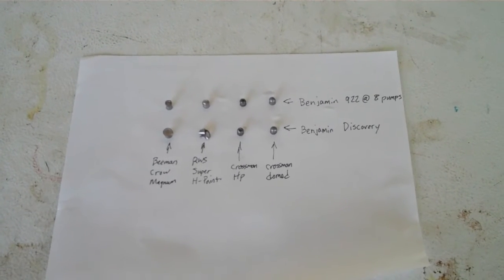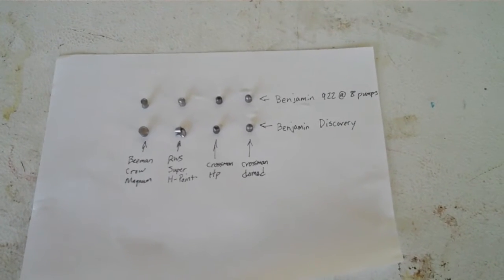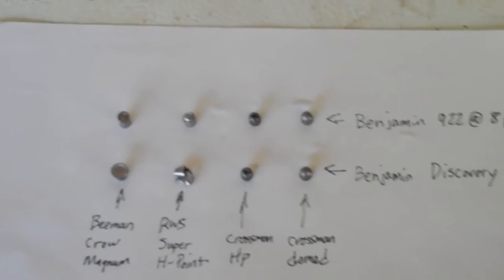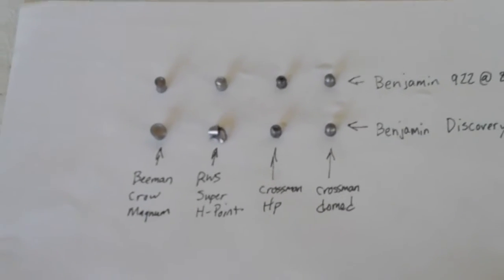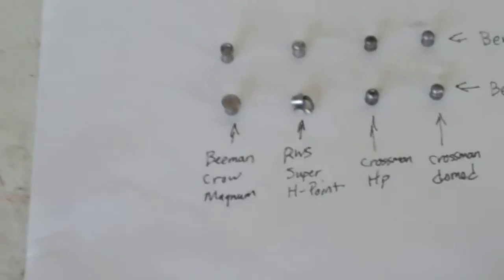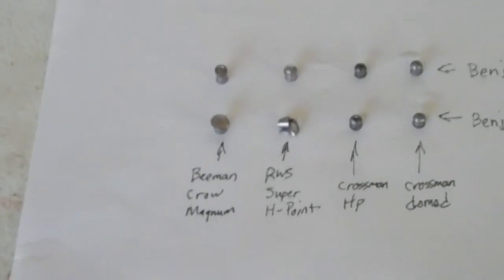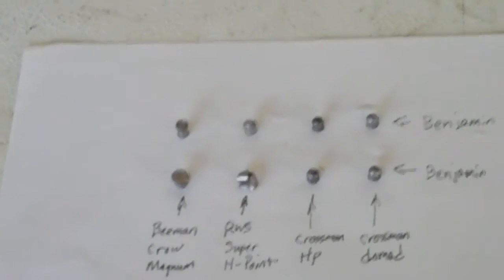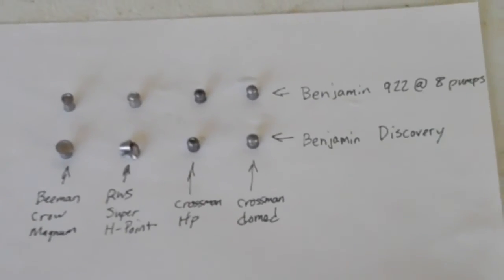Terminal 22 caliber pellet results!

2 different rifles, 4 different .22 caliber pellets, fired into a 5 gallon bucket of water.   No innocent people or animals were harmed during the making of this video.   Actually the pump rifle was a Benjamin Sheridin model 392, not 922 as was shown in the video.